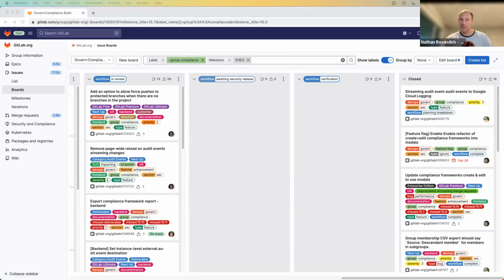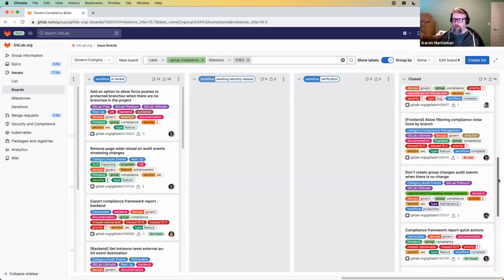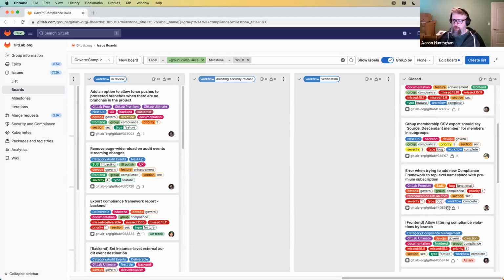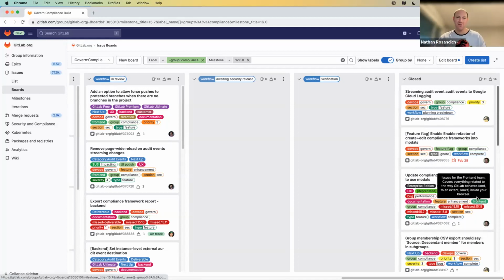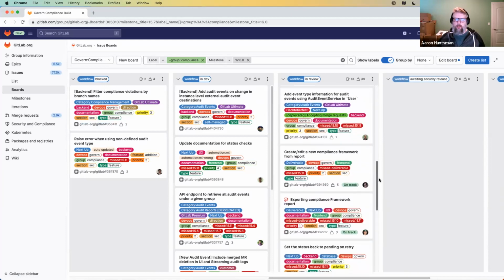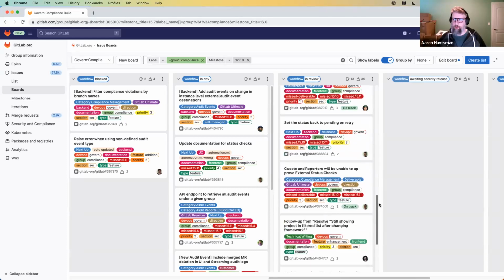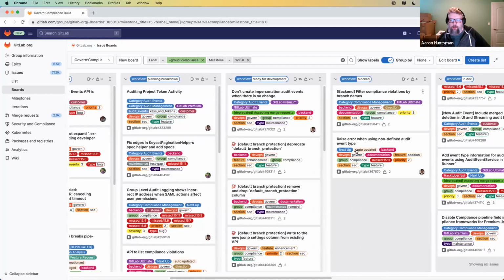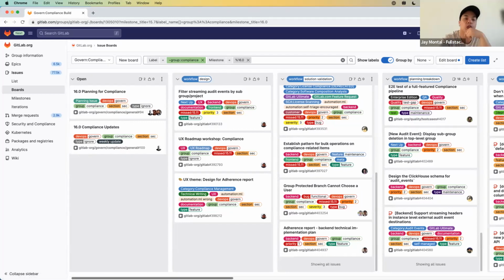Compliance Weekly 2023-05-02